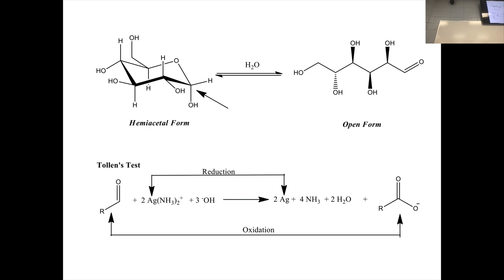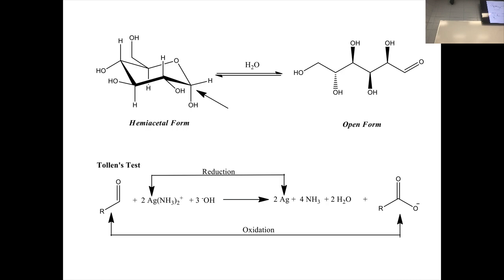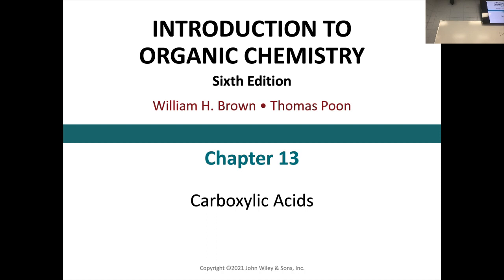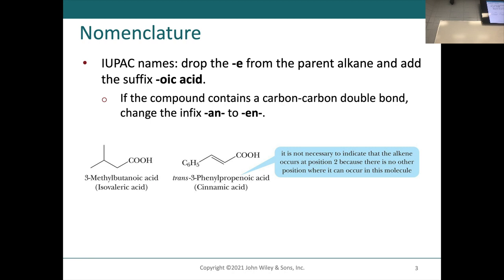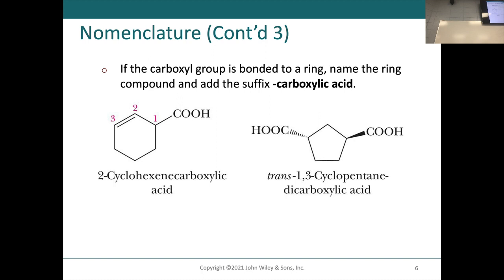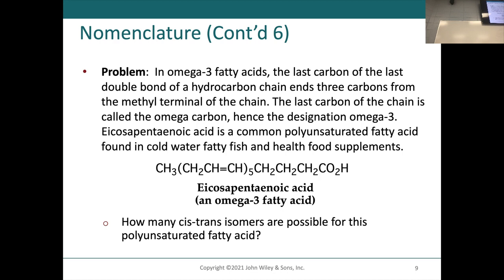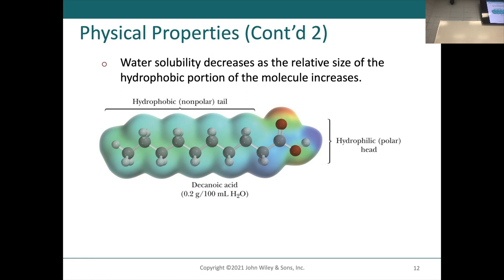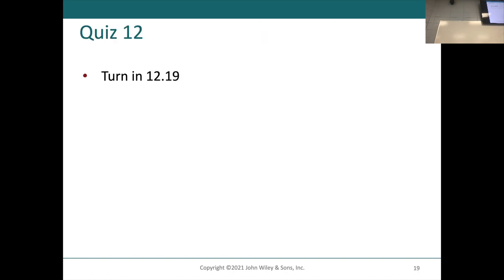CHE 251 13.1